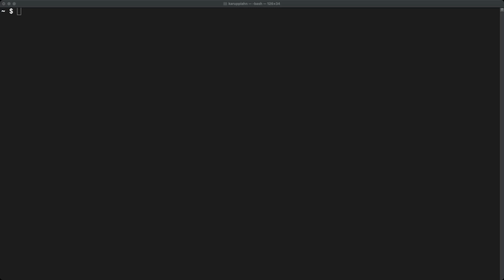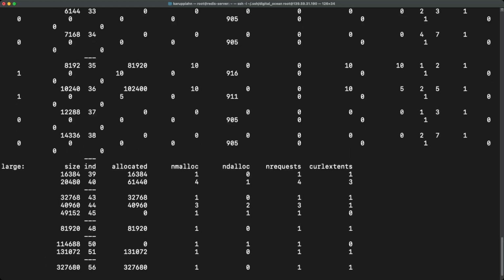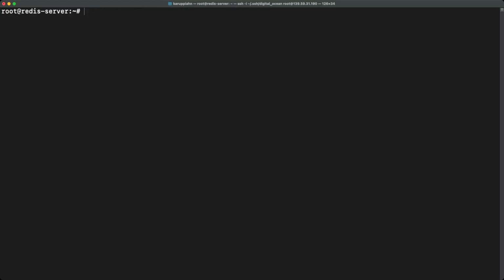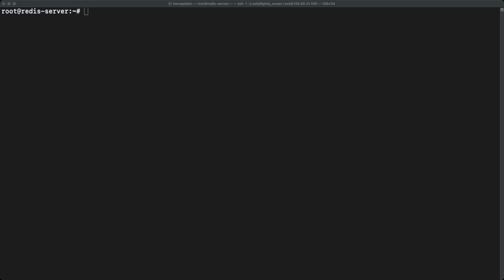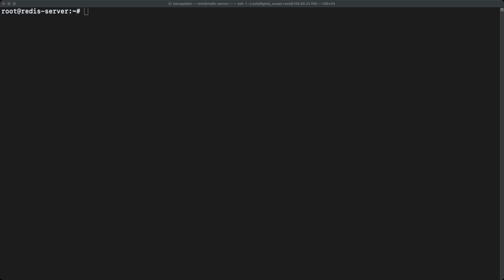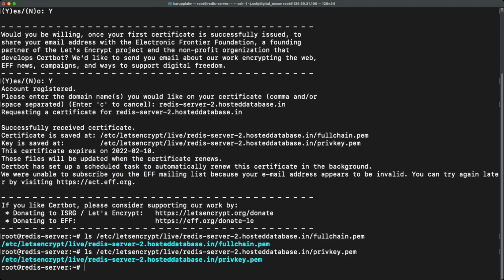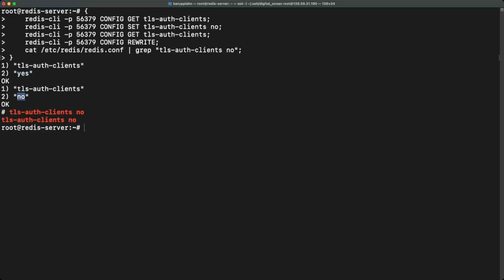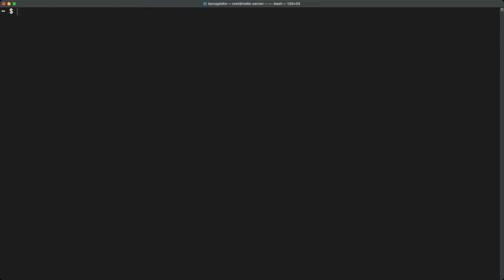Deploy Redis Server on a 5$ Digital Ocean Cloud Virtual Machine with TLS Support and Password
In this video I show how to deploy a Redis Server on a 5$ Digital Ocean cloud virtual machine with TLS support and password protection